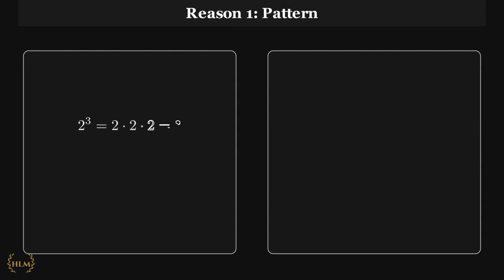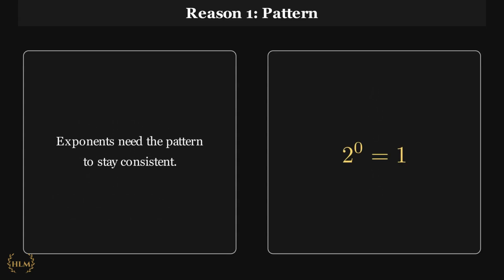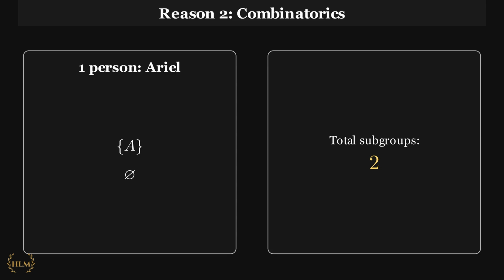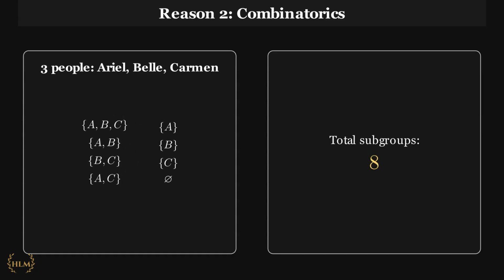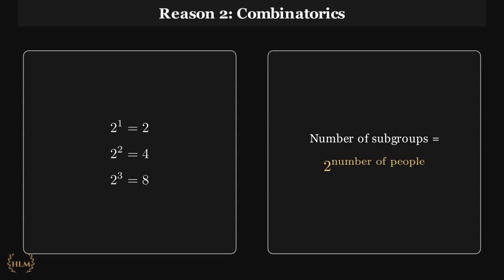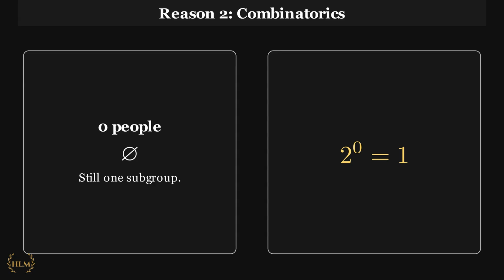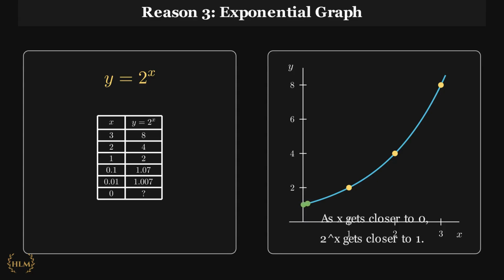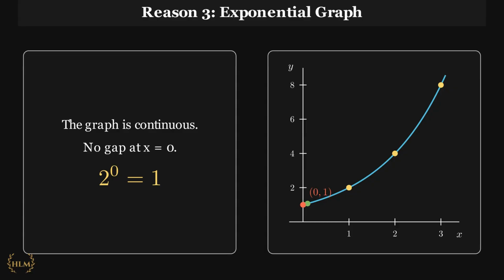Why 2 to the Power of 0 Equals 1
Why is 2 to the power of 0 equal to 1?

In this video, I explain three solid reasons why 2^0 = 1 instead of just asking you to memorize it. We look at exponent patterns, combinatorics and subgroups, and the graph of y = 2^x to see why this rule makes sense mathematically.

This question came from a thoughtful Grade 9 student, and it turned into a great opportunity to show that math rules are not random. There are actual reasons behind them.

In this video:

exponent pattern reasoning
subgroups and the empty set
exponential graphs and continuity
why 2^0 = 1 makes sense

If you want, leave a comment for a follow-up video on:
0^0
negative exponents
fractional exponents